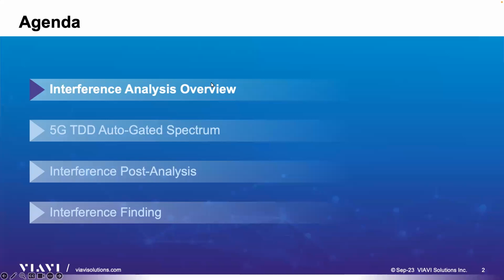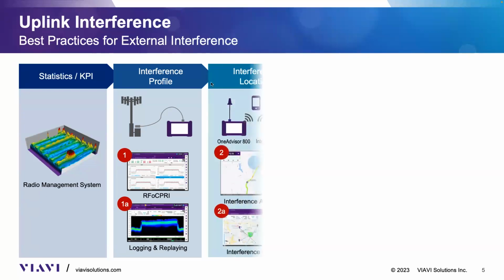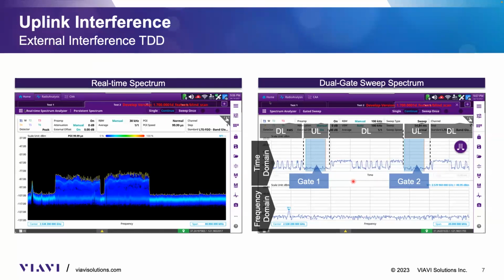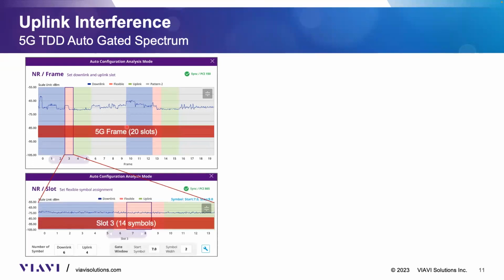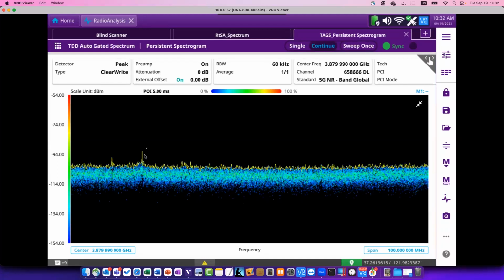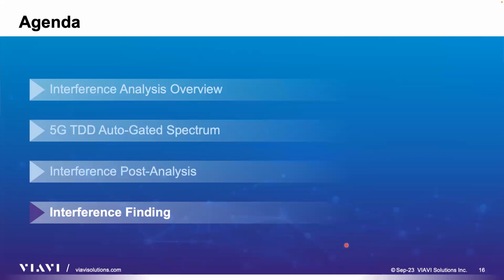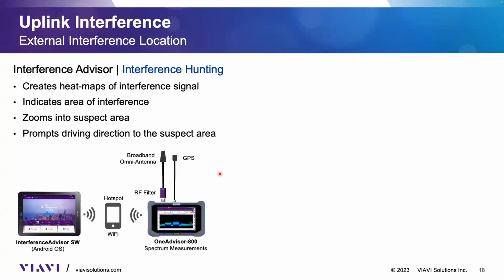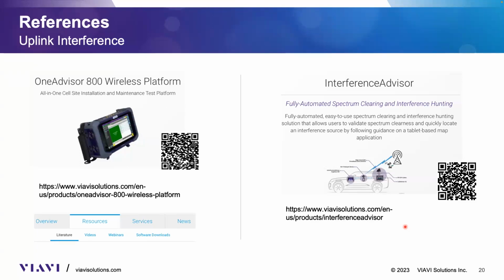Best Practices for Managing Uplink Interference: Effective Process to Characterize and Find External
Our speaker discussed one of the main sources of uplink interference - external interference in 5G including:
External Interference in 5G Mid-band (TDD)
Interference Analysis with TAGS
Interference Tracking Modes
How to effectively locate interference